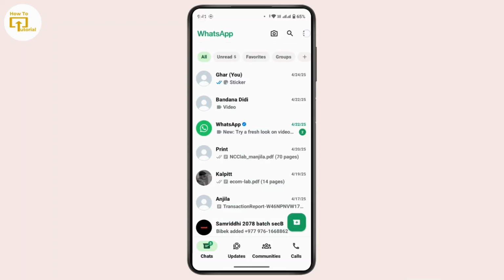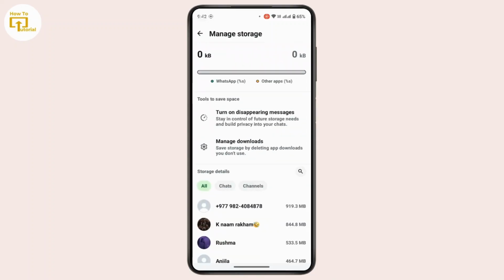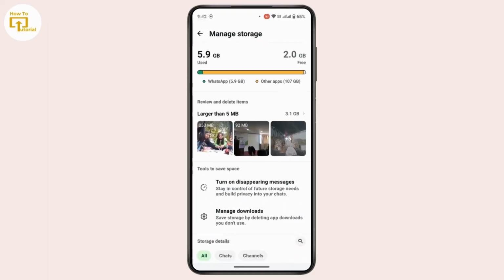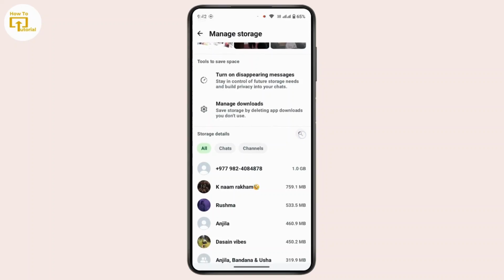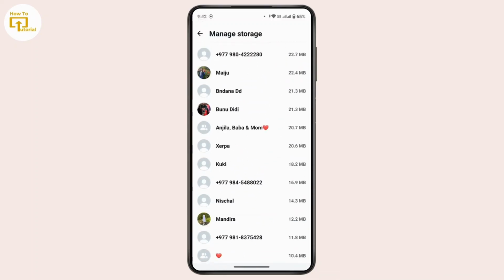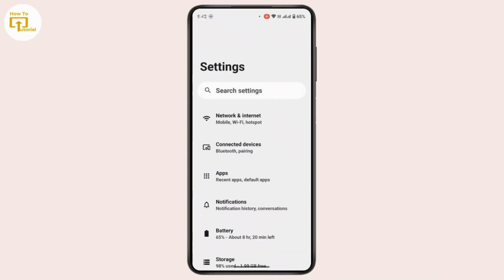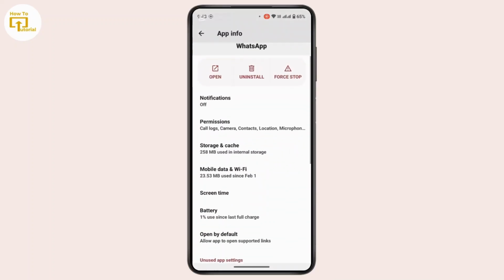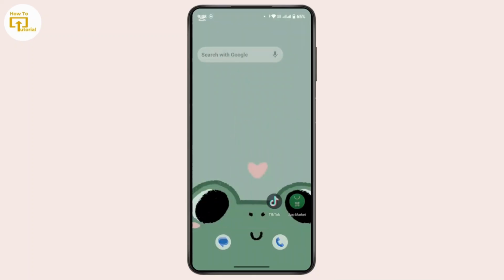How to Clear WhatsApp Storage on Android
How to Clear WhatsApp Storage on Android @LoginHelps
In this video, we will show you how to clear WhatsApp stories and free up space on your Android device. WhatsApp has a built-in storage manager to remove unnecessary files, and we'll guide you through the process step-by-step. Learn how to manage storage, clear cache, and delete large files to ensure your WhatsApp runs smoothly. Follow these simple steps to declutter your WhatsApp and enjoy more storage on your Android device.

Chapters:
00:00:00 - Introduction
Learn how to clear WhatsApp stories and free up space on Android.

00:00:10 - Open WhatsApp
Open WhatsApp on your Android device to get started.

00:00:15 - Access Settings
Tap the three-dotted icon and go to "Settings."

00:00:25 - Manage Storage
Navigate to "Storage and Data," then tap "Manage Storage."

00:00:35 - Clear Large Files and Chats
View large files and chats, and delete the ones you no longer need.

00:00:45 - Clear WhatsApp Cache
Go to your device settings, find WhatsApp, and clear the cache.

00:01:00 - Final Thoughts
That’s it! You’ve successfully freed up space on WhatsApp.

00:01:10 - Conclusion